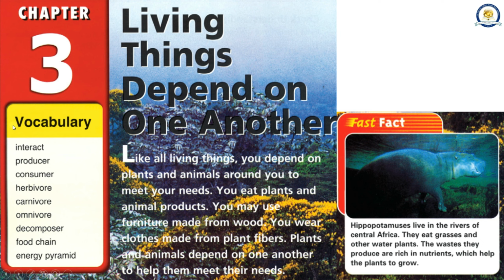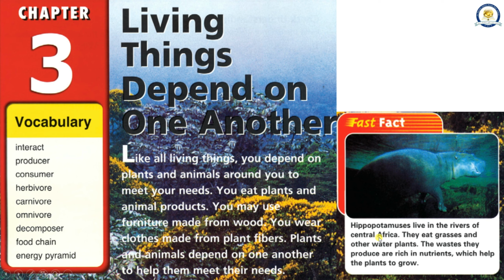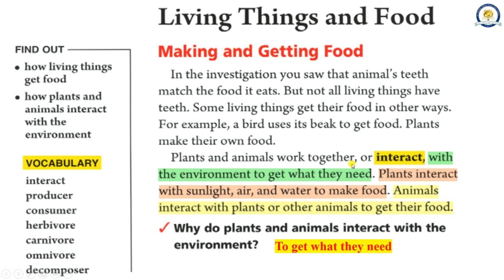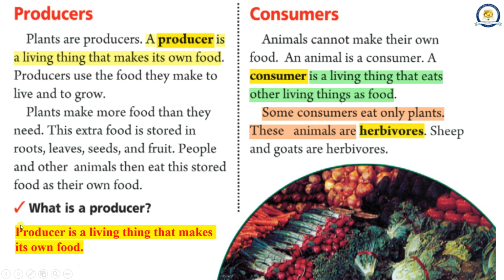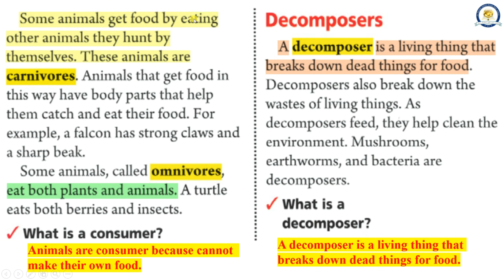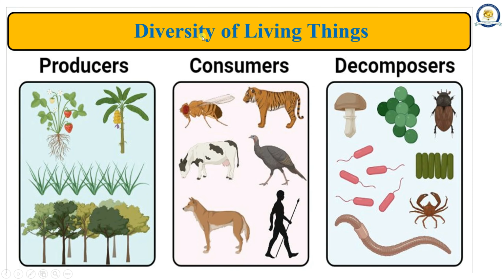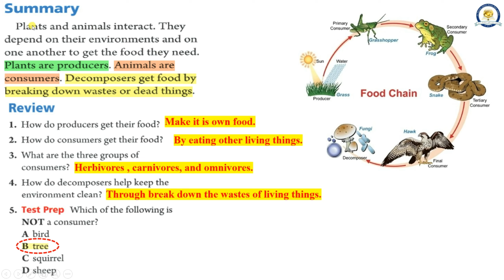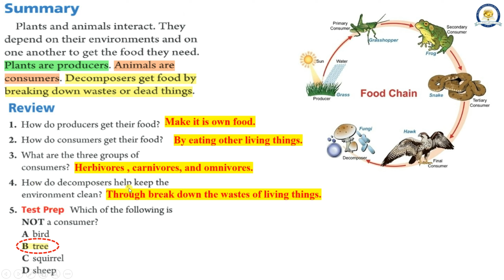Science subject Grade three Lesson Six زانست بۆهەموان پۆلی سێیەم وانەی شەشەم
lesson six
this tutorial Prepared by :Dawar hawrami for Dr.Mustafa Zalmi Private Basic School.